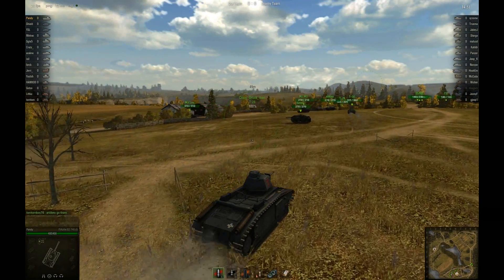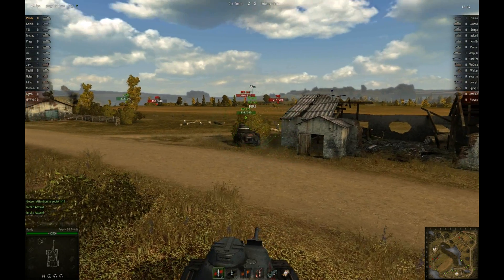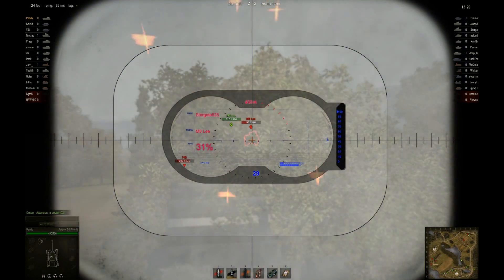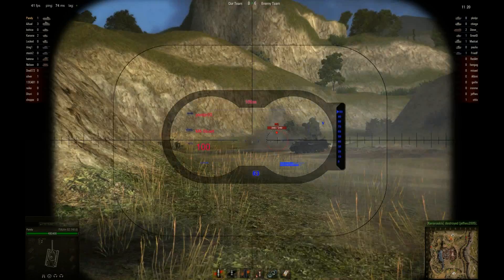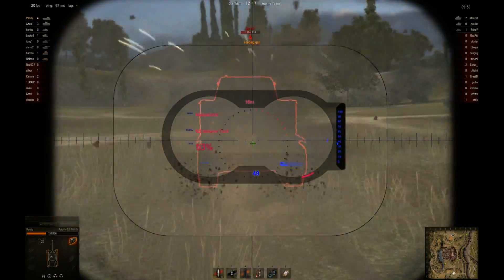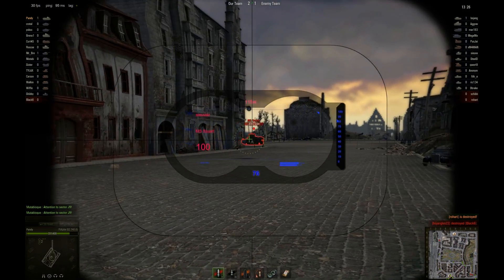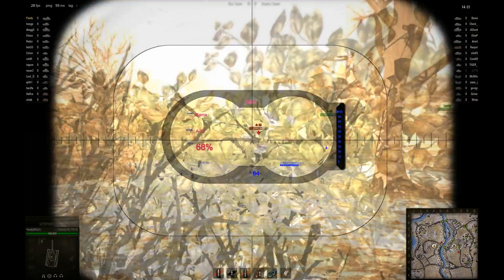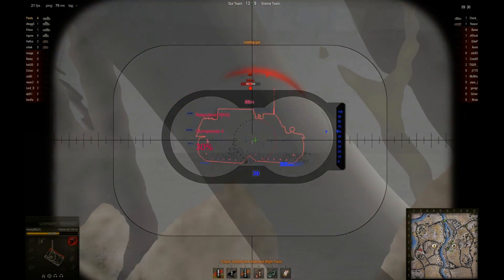World of Tanks - Char B1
Last Weeks Winner for the Jagdpanther Video: TheTankBattles
Special thanks to Playspan, the official financial agency for World of Tanks, for the ability to allow me to give Gold away!

Rules:
- Which tanks on the French Tree are you looking forward towards?

Lots of history, lots of different types, lots of prototypes, and... yeah.  The Char B1 Bis is the one that is featured in World of Tanks, and made up the heaviest tank ever used by the French Army during World War 2.  The tank is simply a BAMF with it's machine-gun like cannon and lots of armor.  Well worth it.